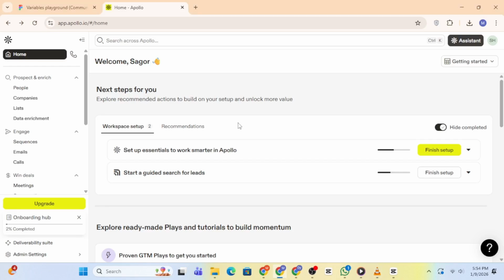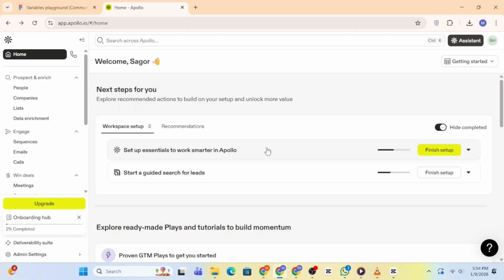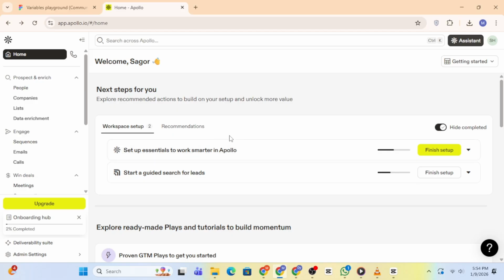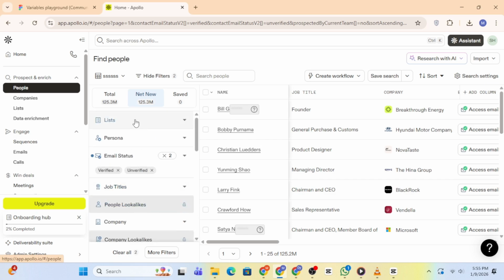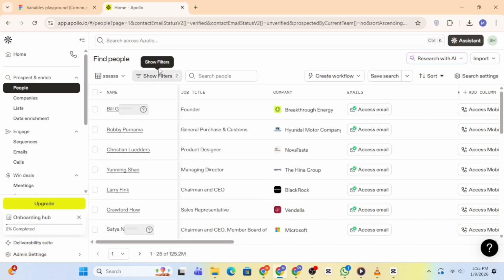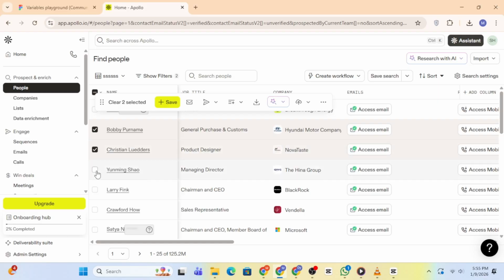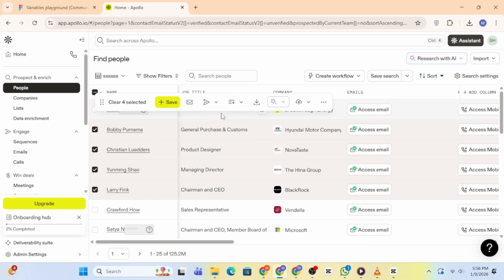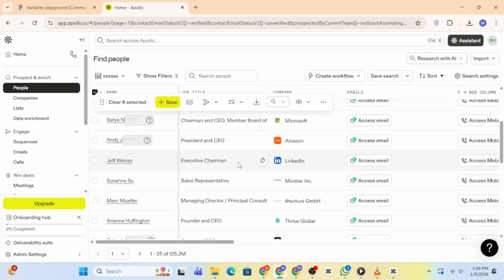How to Find Leads in Apollo.io – (2026) Step By Step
Learn How to Find Leads in Apollo.io by using the built‑in contact and company search with advanced filters like title, location, industry, and intent signals to pinpoint high‑quality prospects and build targeted lists for outreach.